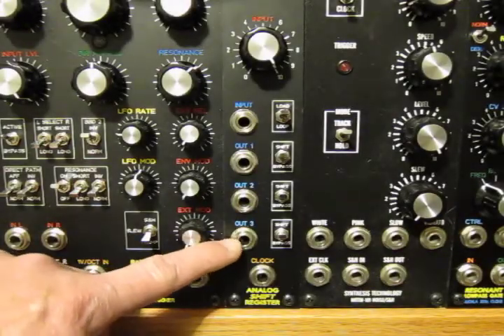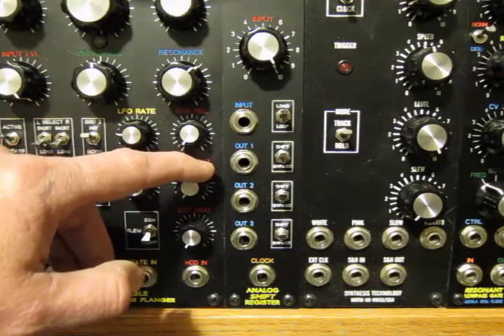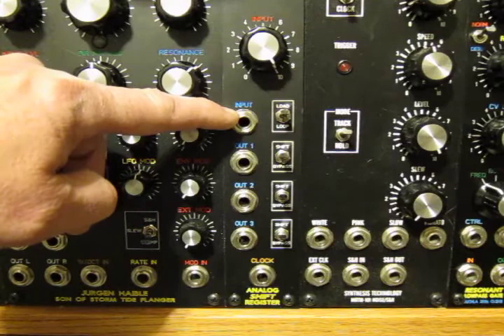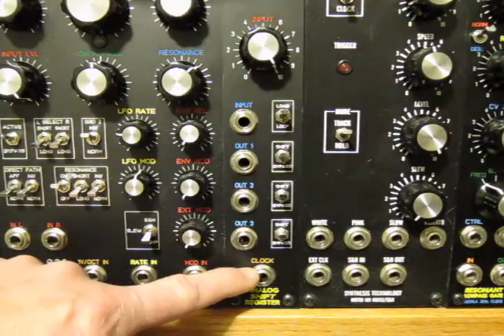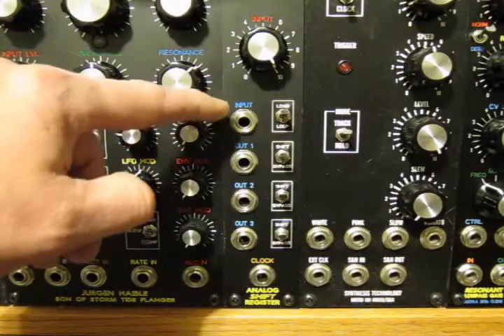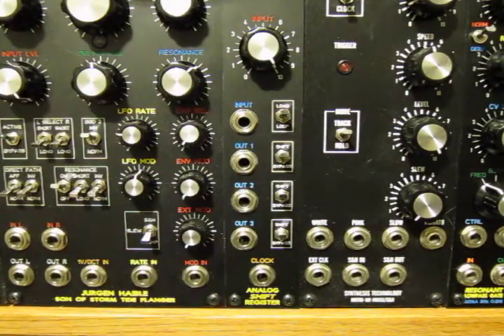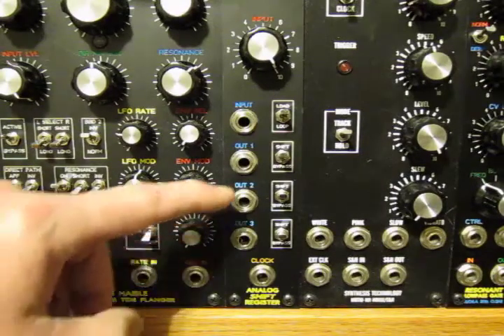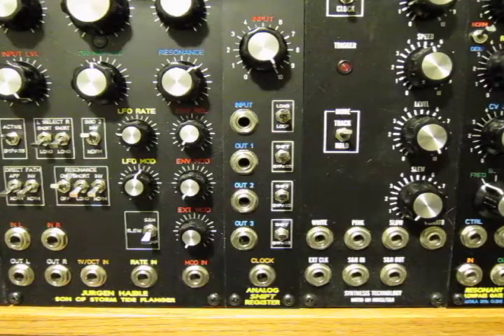Fun with the ASR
Demo video of my Analog Shift Register. This is a DIY module built with a pcb designed by David Dixon.

The sequence in the middle was "borrowed" from Synthiefrau ("Hello lovely synthesizer folks!"), although it ended up getting changed a bit.